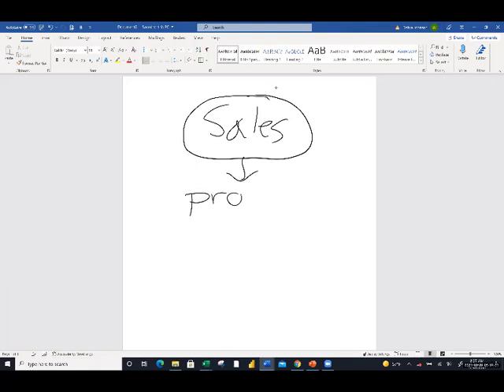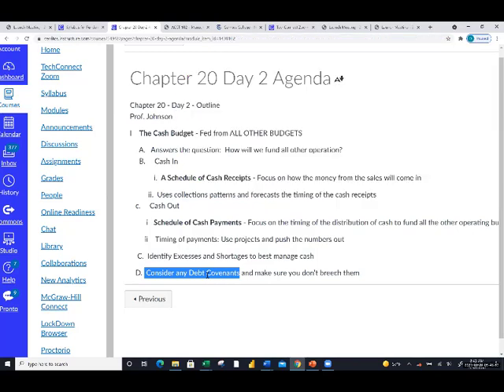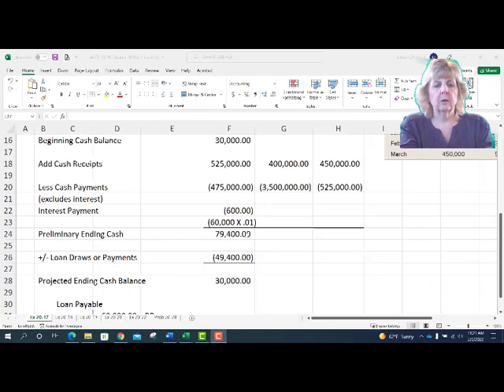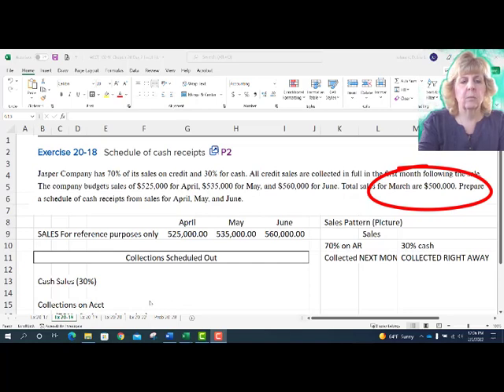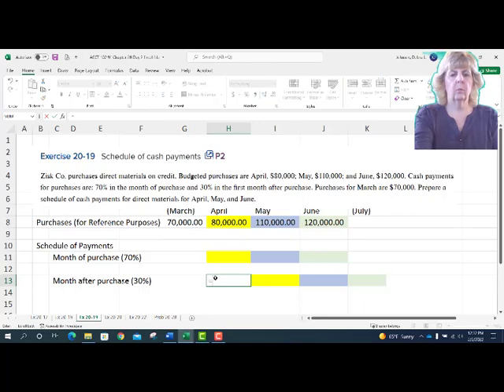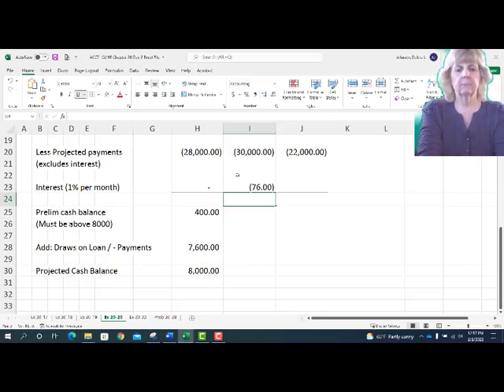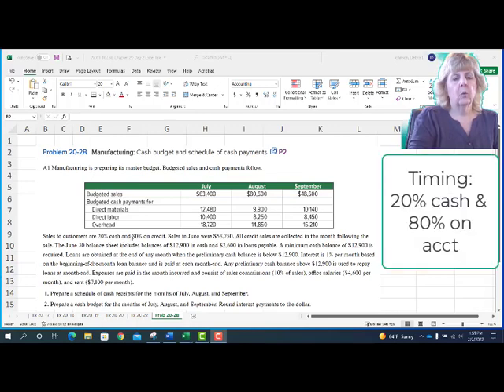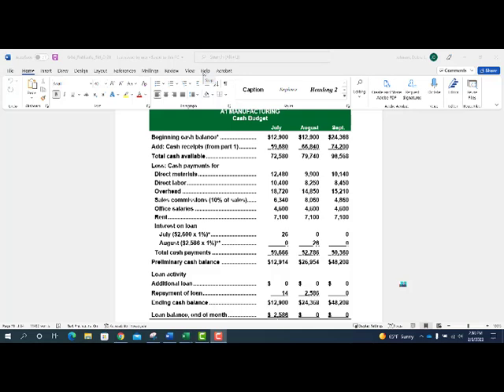Chapter 20 Day 2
This video discusses the cash budget.